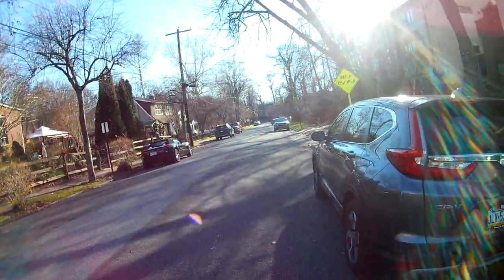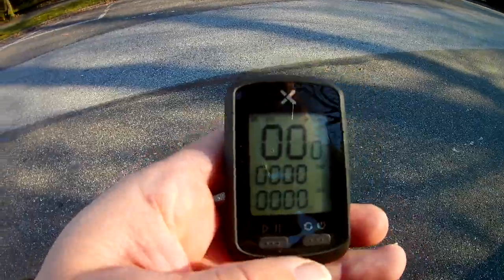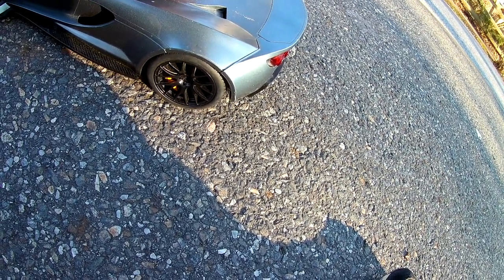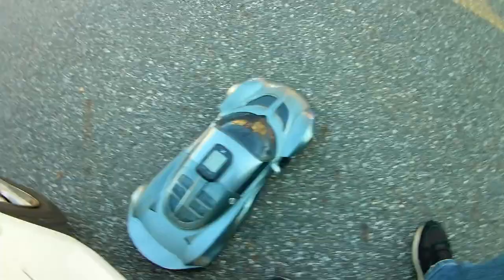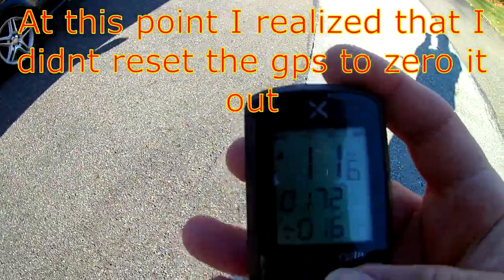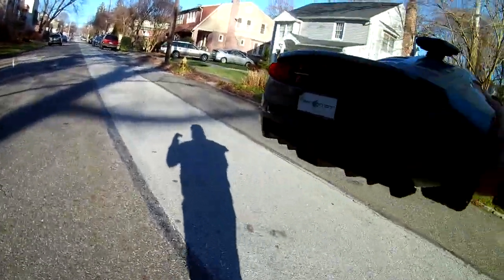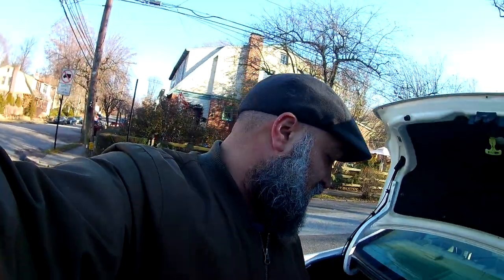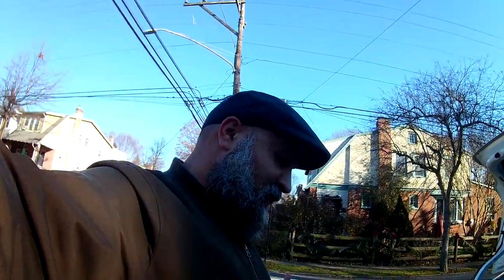taking the toy grade RC with a 7200 kv brushless system for a test run and breaking something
I finally take the 1/8 scale Hennessey Venom GT toy grade RC car for a test run I was able to hit 18 mph with it but then something broke stay tuned for the aftermath video Enjoy